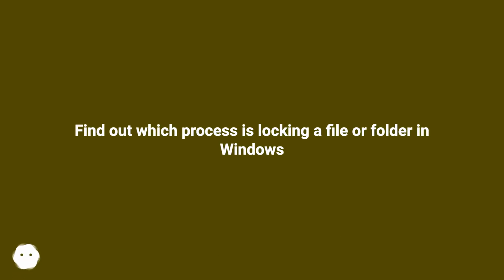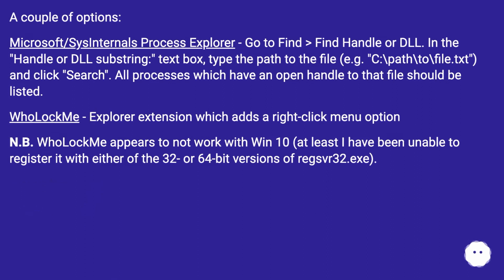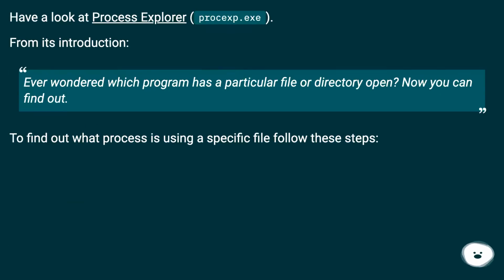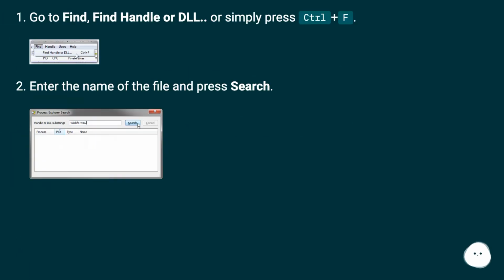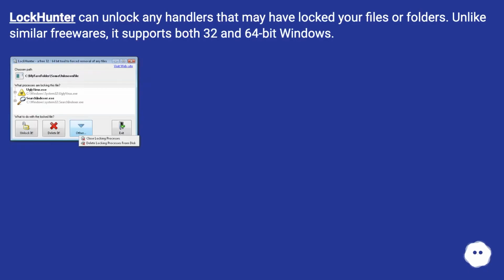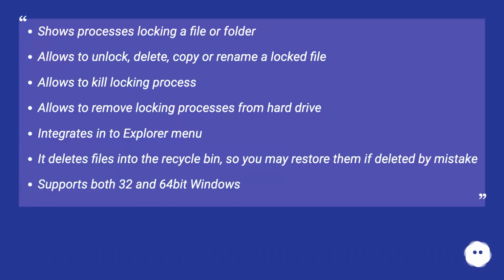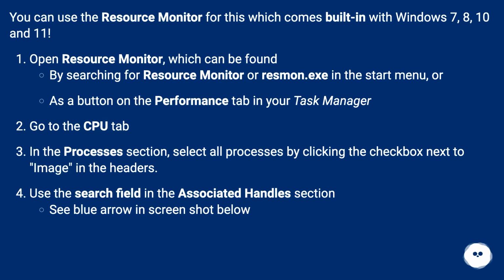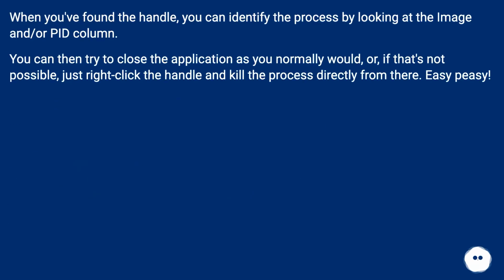Find out which process is locking a file or folder in Windows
Chapters
00:00 Find Out Which Process Is Locking A File Or Folder In Windows
00:28 Answer 1 Score 469
01:04 Answer 2 Score 275
01:50 Answer 3 Score 67
02:37 Answer 4 Score 1618
03:27 Thank you